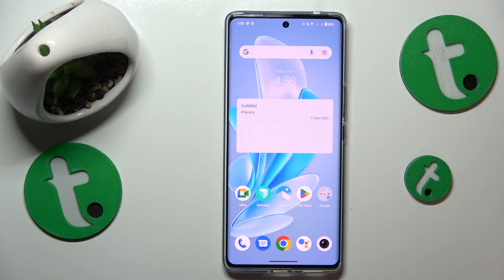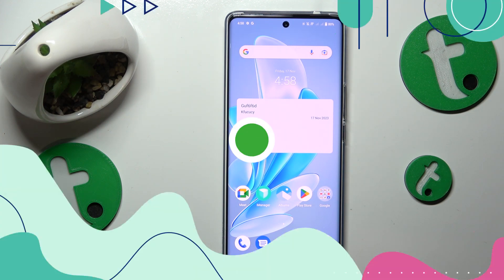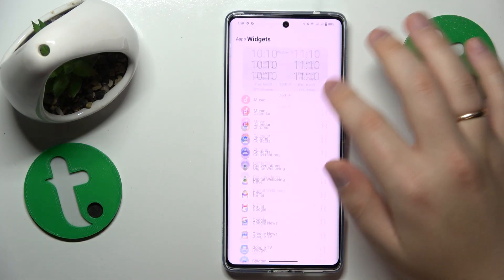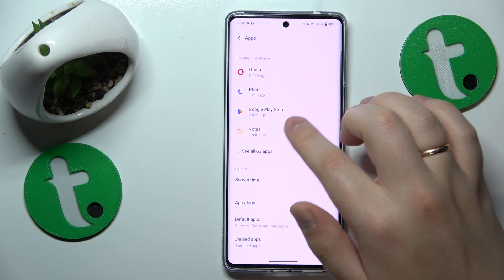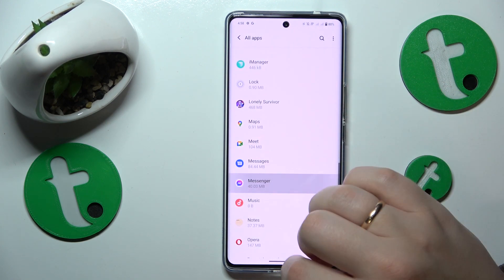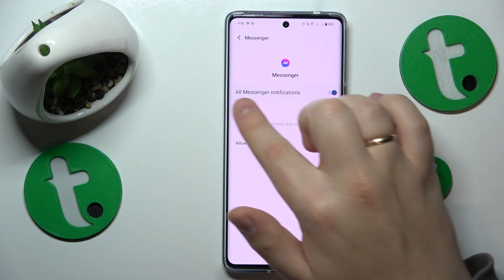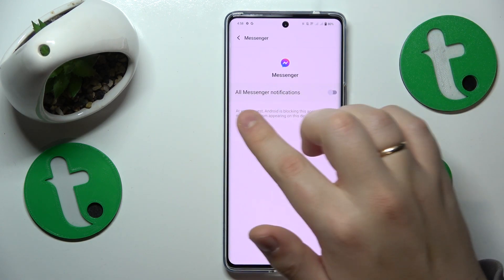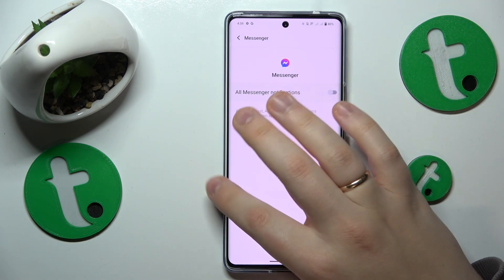How to Block Facebook Messenger App Notifications on a VIVO V29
Take control of your notifications! Learn how to disable all app notifications from Messenger on your VIVO V29 with our step-by-step guide. Enjoy a distraction-free experience and manage your alerts with ease. Watch now and reclaim your phone's tranquility!

How to turn off all app notifications from Messenger on a VIVO V29? How to disable Messenger app notifications on a VIVO V29? How to manage app notification preferences on a VIVO V29?